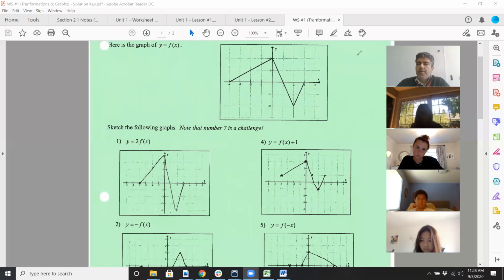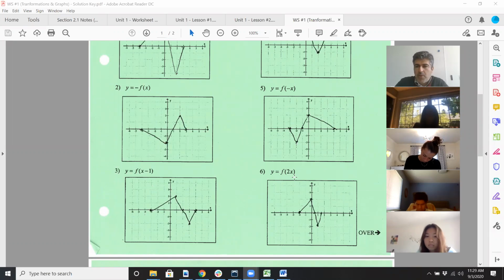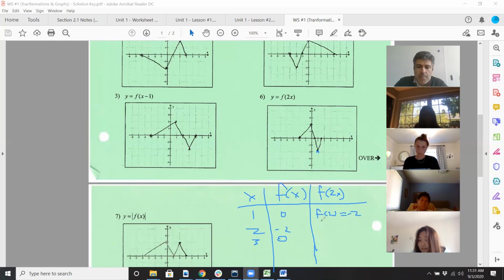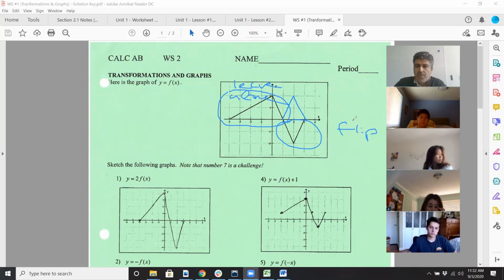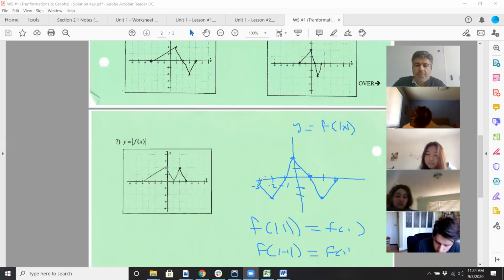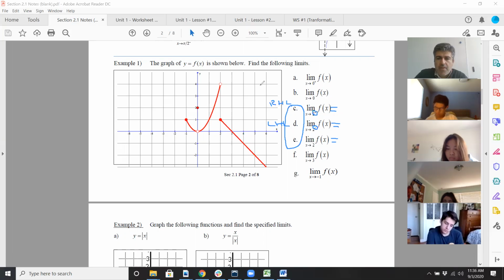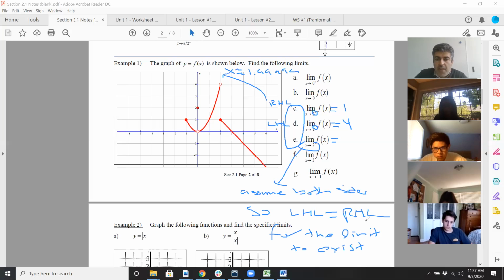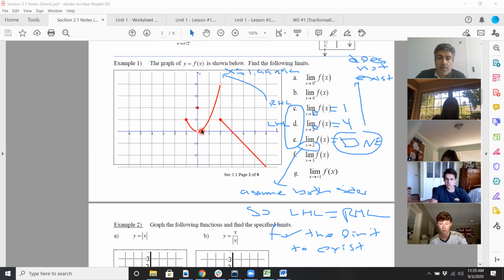AP Calculus AB Section 2.1 (Pg 2)